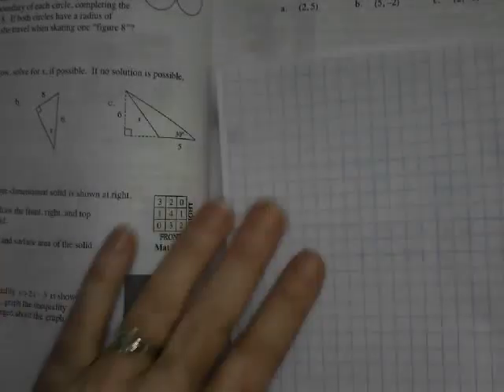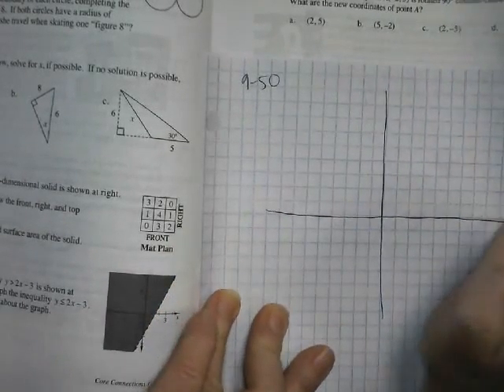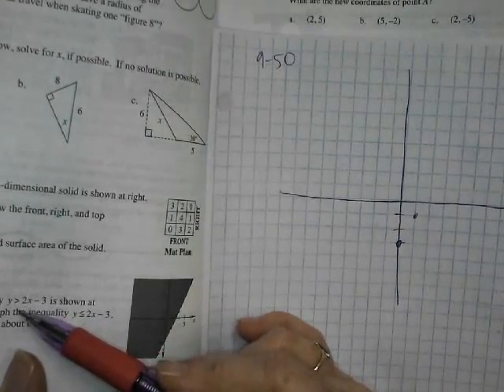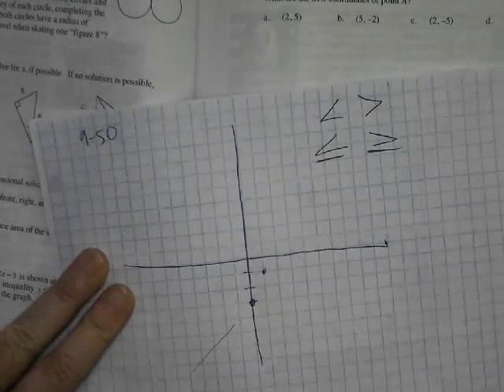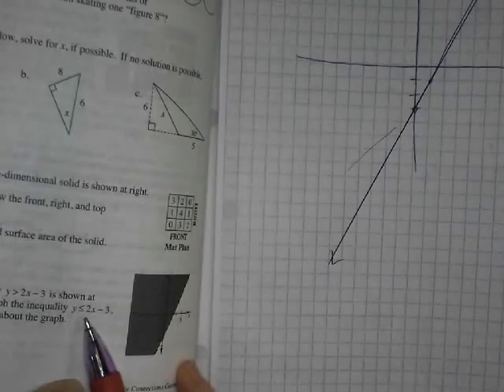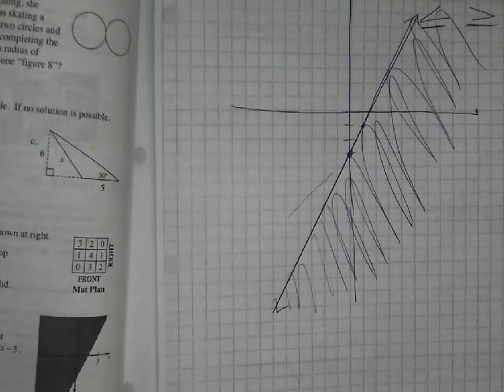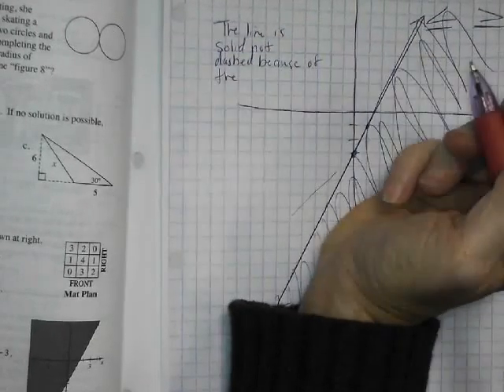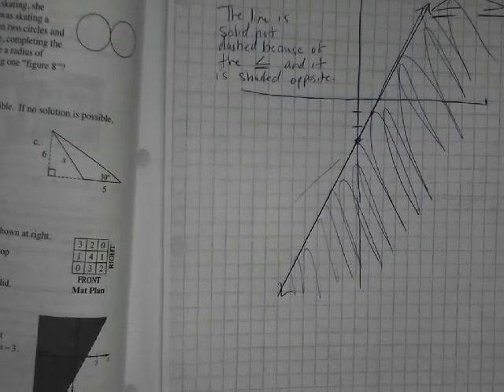geom 9 50